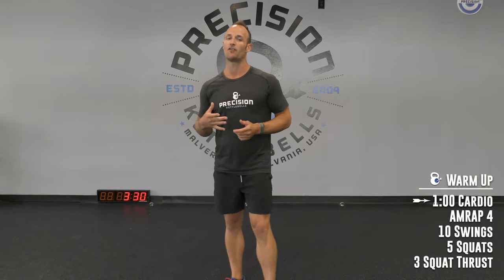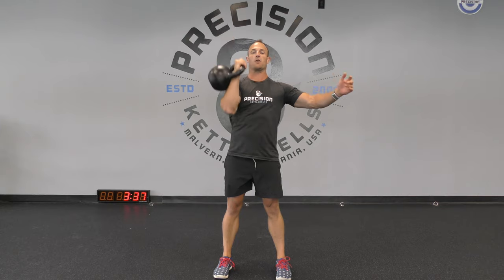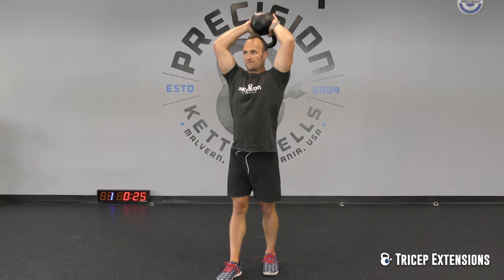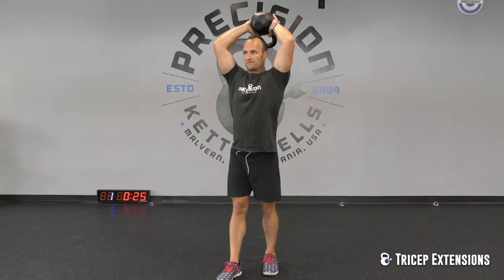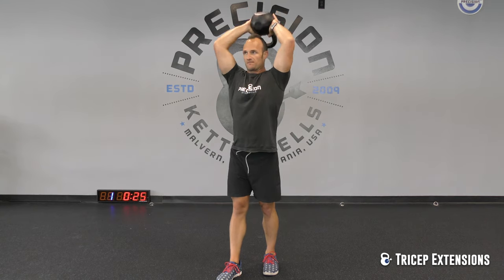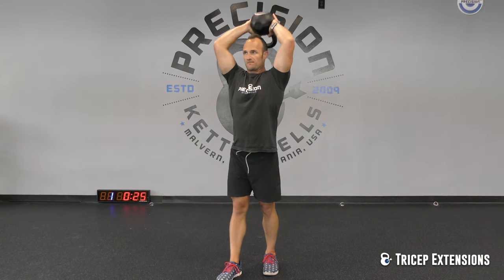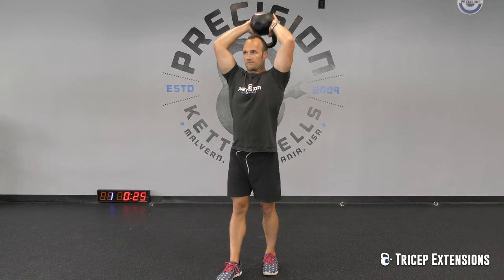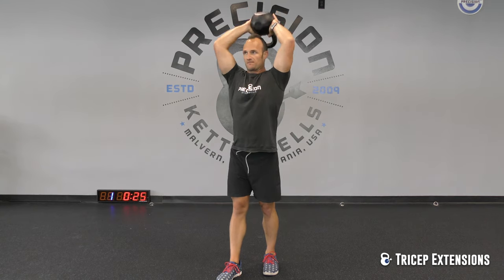SERIOUS Upper Body Explosion | On Demand Follow Along Kettlebell Workout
Check out my On Demand Library with 100's of workouts to choose

See workout description below ⤵️

👕 - Buy PK Swag - here is our online store we use for non locals that want to rep PK.